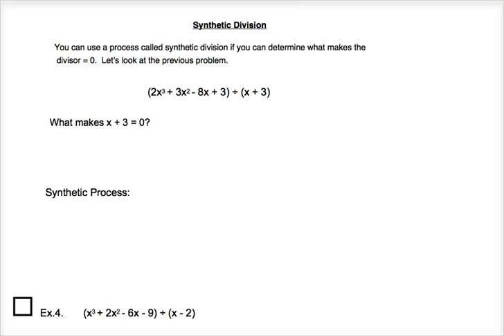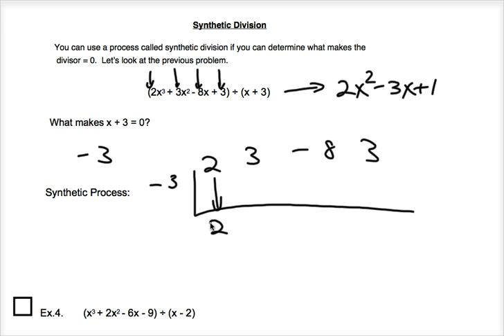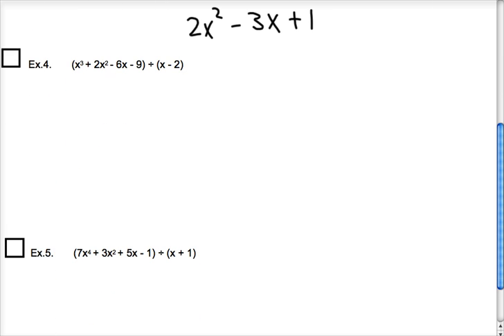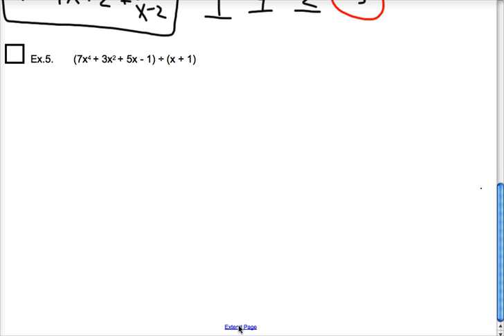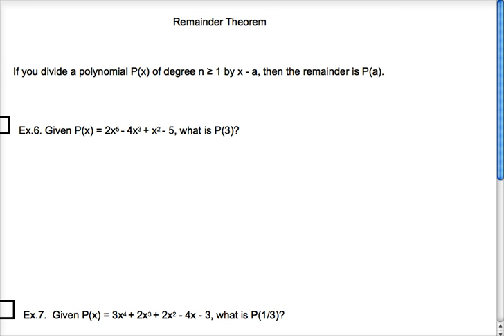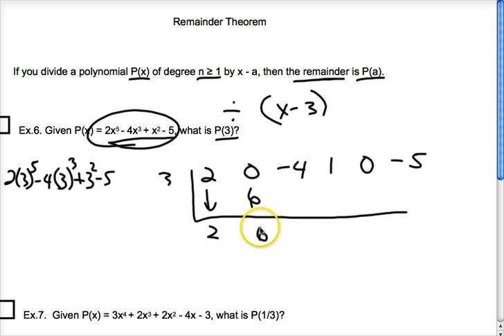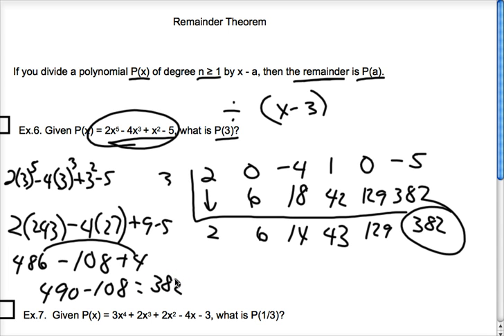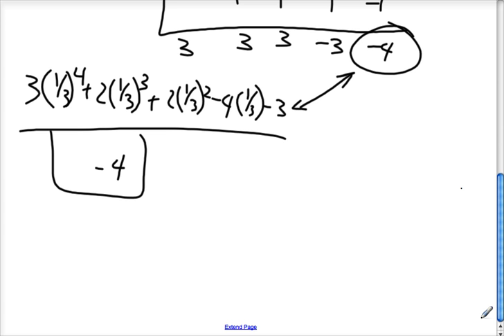5 4 synthetic division